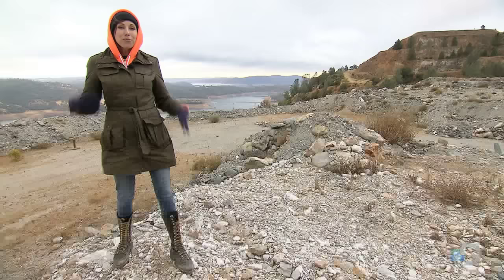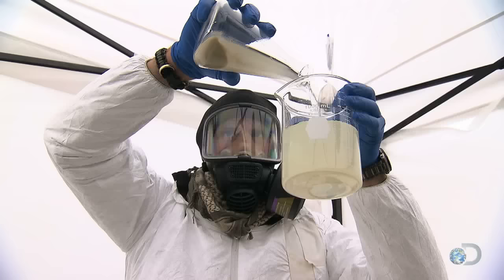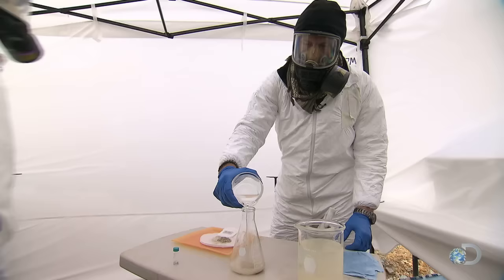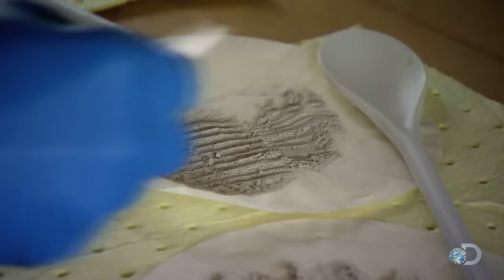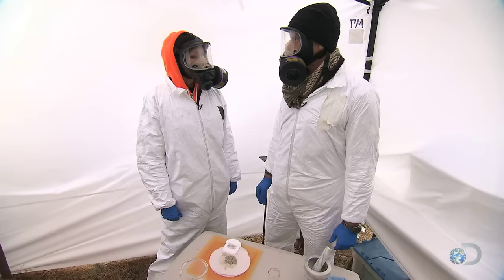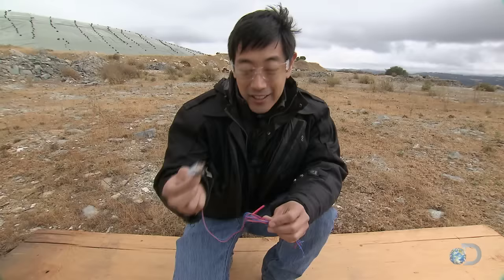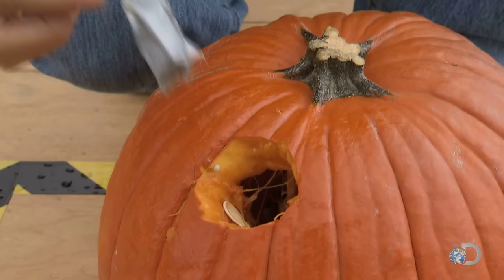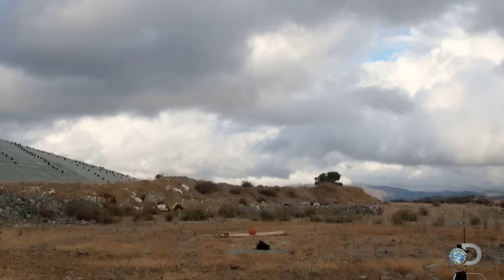Breaking Bad Special: Mercury Fulminate | MythBusters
Catch the Breaking Bad special of MYTHBUSTERS Mon Aug 12 10/9c on Discovery. | The MythBusters conduct a test to see if mercury fulminate is as explosive as depicted on Breaking Bad.